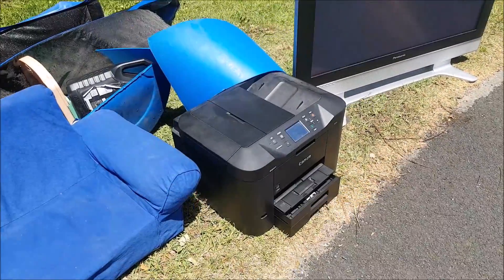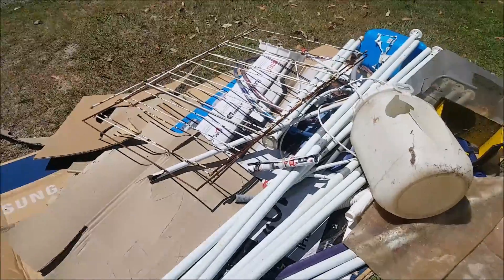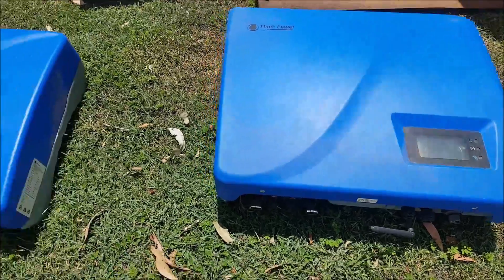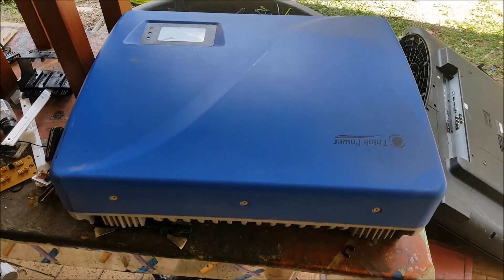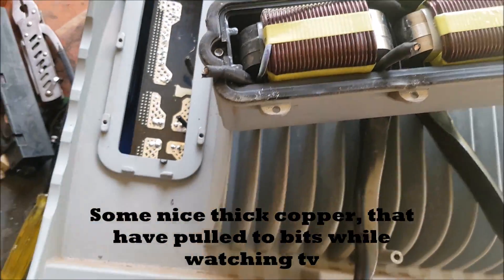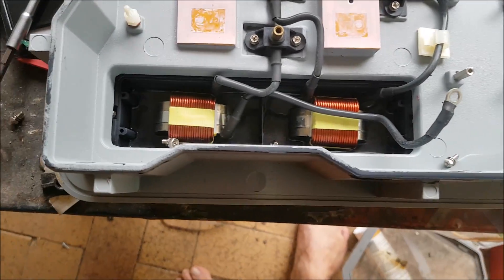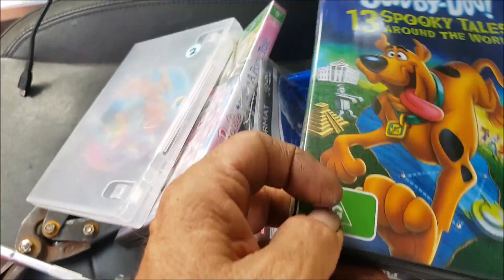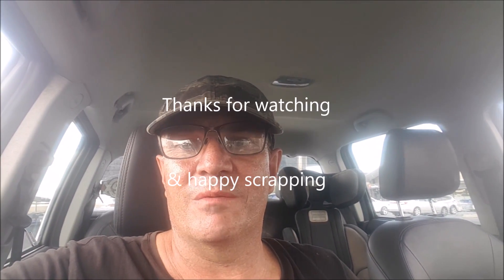Kerbside pickups & scrapping solar controller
A couple of kerbside pickups, scoring lots of scrap, including 2 solar control panels. Scrapped them out